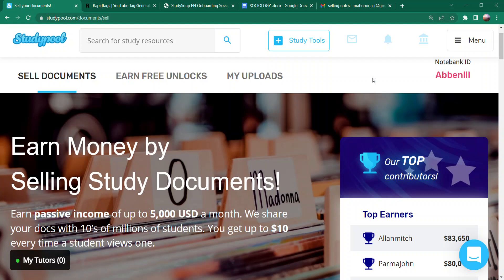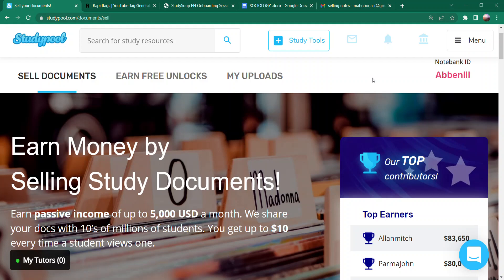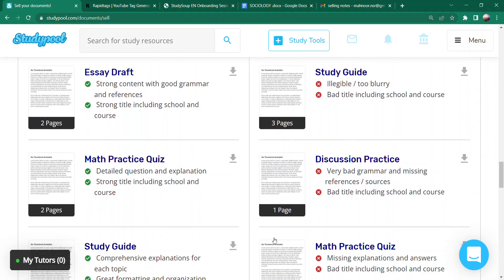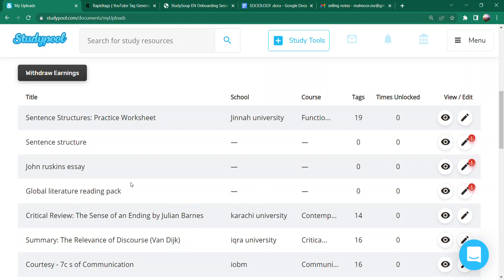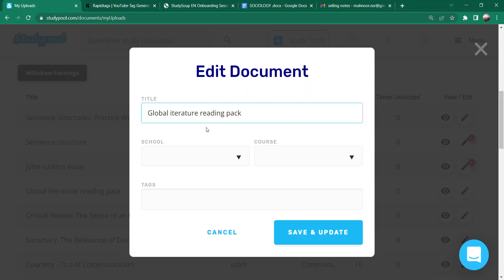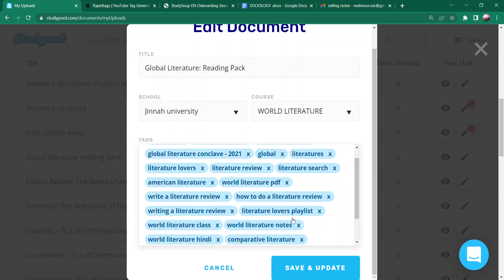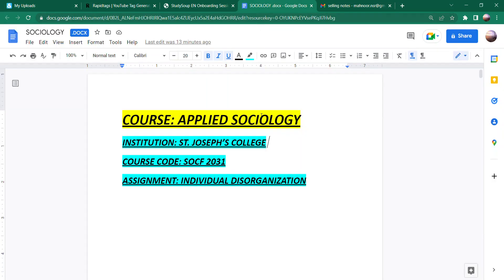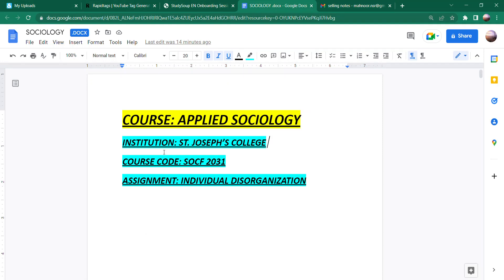HOW TO GENERATE & BOOST SALES ON STUDYPOOL I Start Freelancing as a Beginner I The Class Capital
💡 This video shows some basic tips and tricks to boost your sales on Studypool. By simply following some easy steps, you can build up your profile that can help you reach out to a wider audience.

 🖍️ Please don't forget to give these short videos lectures a big thumbs up!

✅ (1) EARN $$ ONLINE BY SELLING YOUR STUDY NOTES & DOCUMENTS I Start Freelancing as a Beginner I Studypool

Get in touch with me and be a part of my learning community on Instagram: